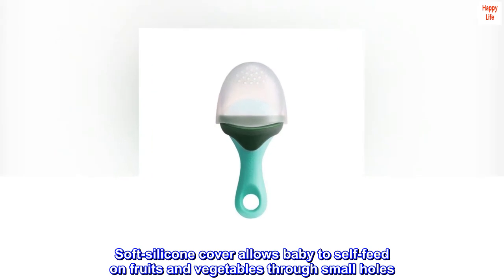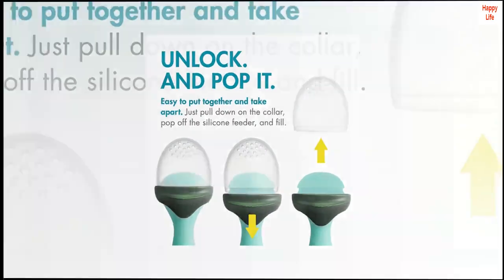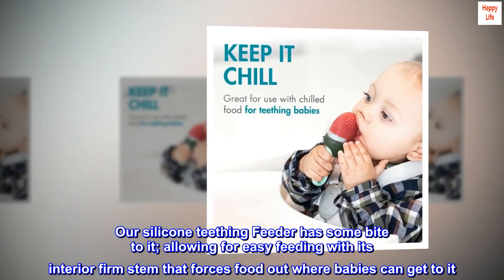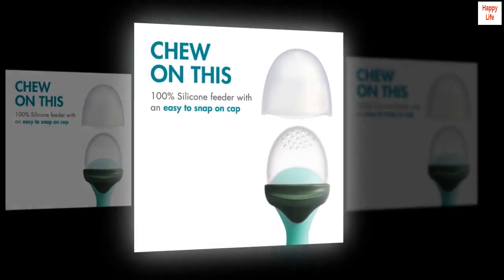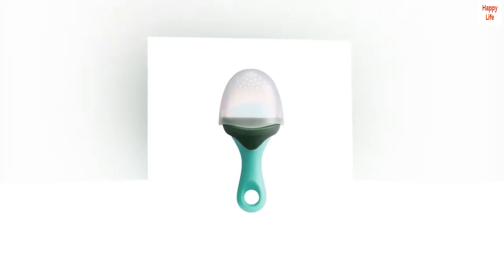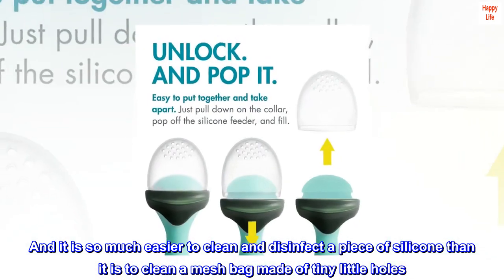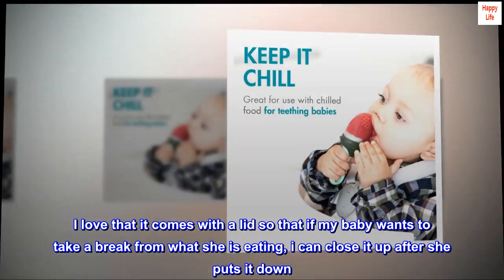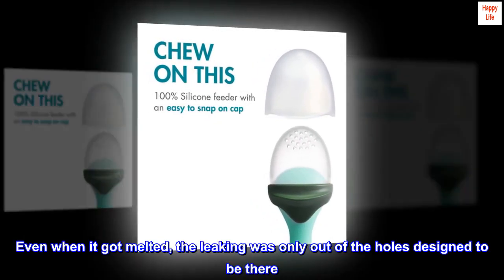Boon Pulp Silicone Feeder 1pk, Mint and Dark Green, 1 Pack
Soft-silicone cover allows baby to self-feed on fruits and vegetables through small holes
Can be used with chilled food for teething babies interior STEM forces food towards Feeder holes
Quick snap ring allows for easy assembly
Small handle is perfect for baby's grasp
Handle easily attaches to a tether
Chew on this. We don't mean to mouth off, but let's be real about how mesh feeders can be a real mess and difficult to clean. Our silicone teething Feeder has some bite to it; allowing for easy feeding with its interior firm stem that forces food out where babies can get to it. It's simple to clean and more durable than mesh feeders. Boon totally has a handle on baby's snack time and when something is this good, We think it's okay to get a little mouthy about it.

Best Frozen Food Feeder
I originally had a Munchkin fresh food feeder. It was more of a mesh bag kind of style. Well I really didn't like that one because once the bag got even a little bit empty, it would start to sag and of course my 1 year old isn't going to have the motor skills to hold the bag straight, she just fussed. So I would have to keep fixing that munchkin feeder for her and it was such a pain. Now this thing, changed the game! It's wonderful because it's designed the exact opposite of the munchkin feeder. The silicone feeding bowl thing stays upright no matter how empty it may get. And it is so much easier to clean and disinfect a piece of silicone than it is to clean a mesh bag made of tiny little holes. It's easier for my baby to hold. It's everything i was looking for. I love that it comes with a lid so that if my baby wants to take a break from what she is eating, i can close it up after she puts it down. I've also noticed that because the design of this Boon feeder is more solid than the mesh bag thing i was using before, I can put even more things in it than just fruit. I have even fed my toddler icecream using this thing and it wasn't even a problem. Even when it got melted, the leaking was only out of the holes designed to be there. This really is a great device!